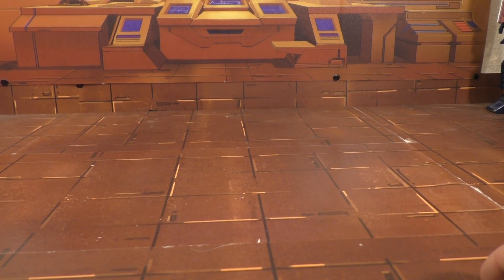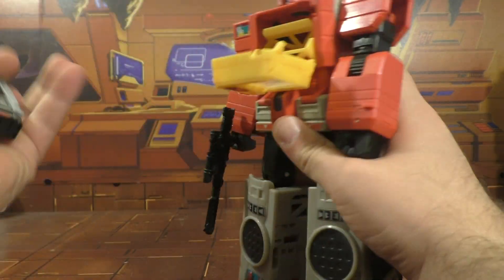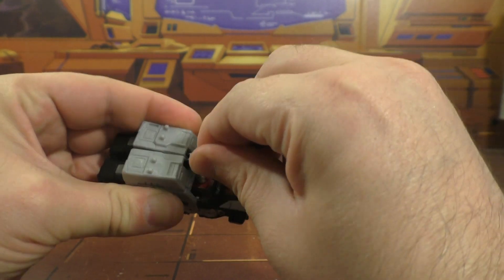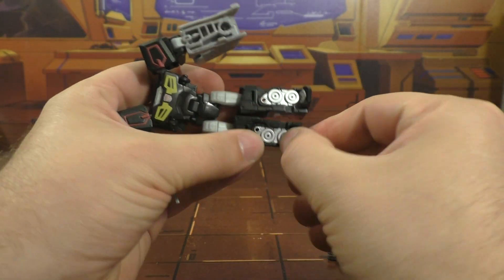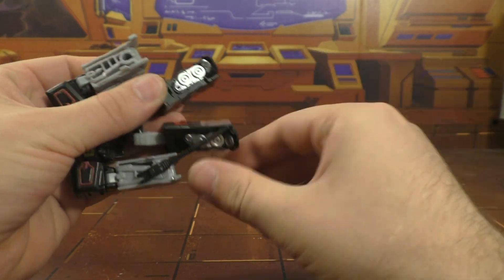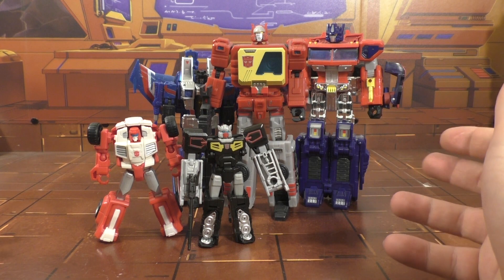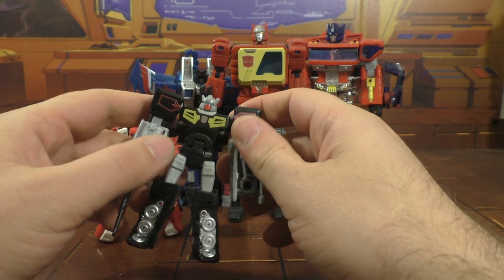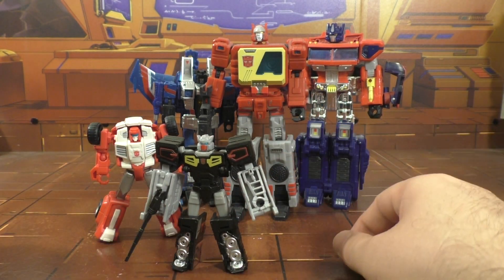Transformers review Titans return Rewind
I look at rewind